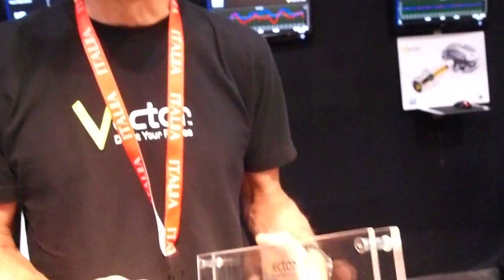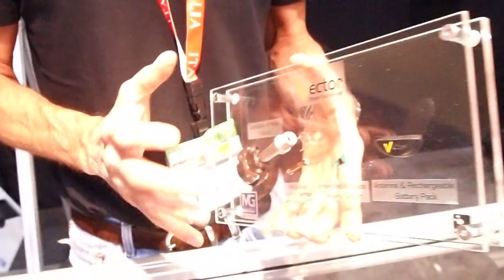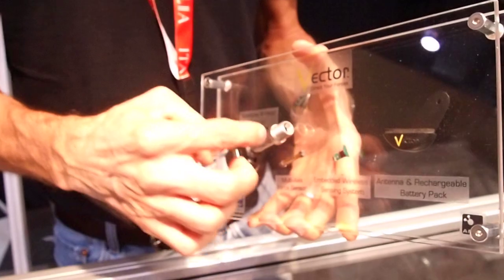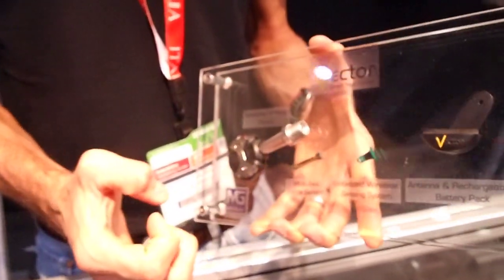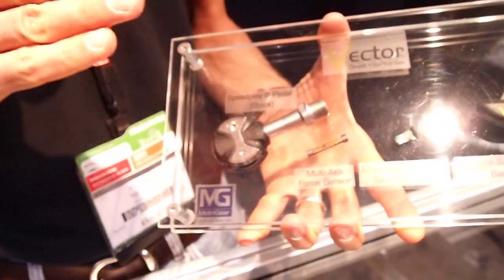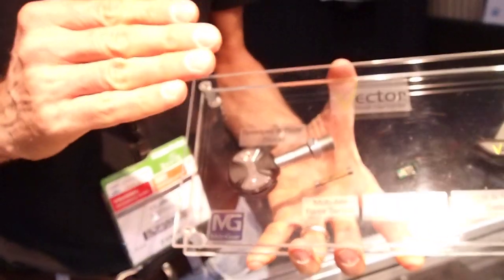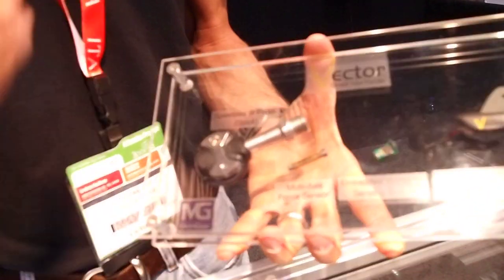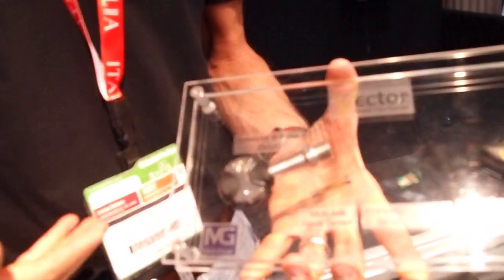Metrigear Vector Bike Pedal Power Measurement device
Metrigear Vector Bike Pedal Power Measurement device. Presented by Clark Foy at Interbike 2009